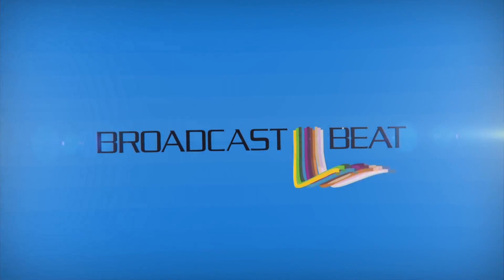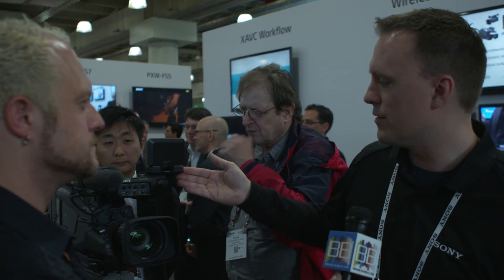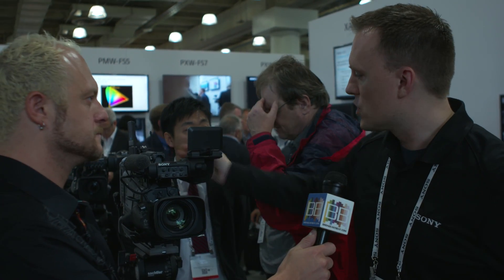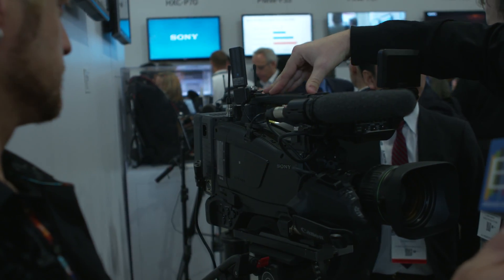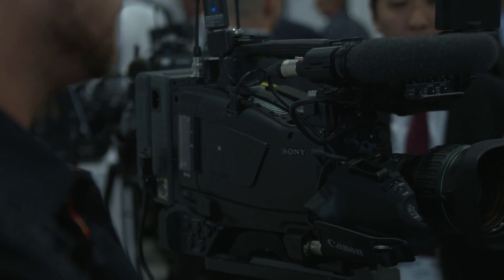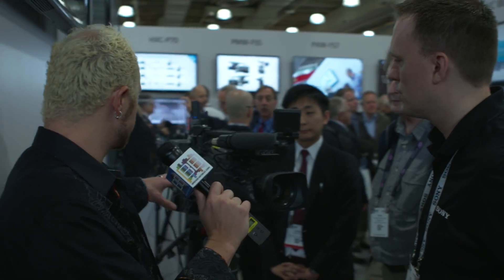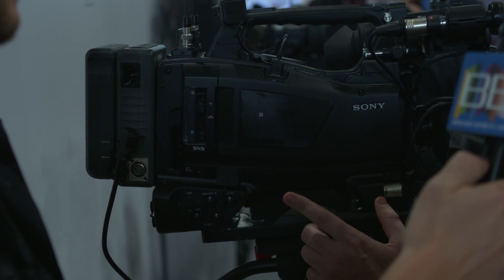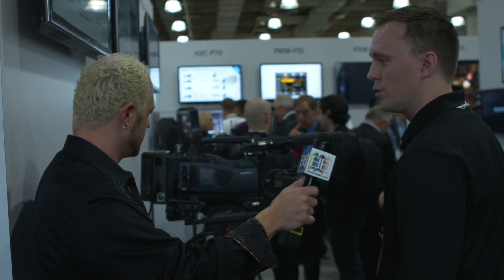Sony Announces PXW-X400 2/3" CMOS Camcorder at CCW 2015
Alex Rossi from Sony Professional USA chats with Ryan Salazar about Sony's PXW-X400 2/3" CMOS Camcorder announcement.

The PXWX400 offers stunning imaging performance up to 1080/60p, optimized weight balance and ergonomics, and new networking features that enable field-to-air flexibility like never before. The PMWX400 has the perfect balance of performance and practicality. The enhanced ergonomics and mechanical balance allow for all-day shoulder-mount shooting. This camera puts advanced streaming, sophisticated codecs, the power of 1080/60p imagery, the nuances of 10-bit grayscale and the beauty of 4:2:2 color – all within your reach. The PXWX400 supports a variety of Sony viewfinders including the QHD LCD CBKVF02 and the Full HD OLED HDVFEL30 and HDVFEL20. The camcorder offers improved network connectivity, with built-in wireless module, embedded RJ45 Ethernet 100B-T connector and Near Field Communication (NFC)* function for easy Wi-Fi setup and operation via a mobile or tablet with Sony’s Content Browser Mobile™ application. With a 1.5G HD-SDI input for pool feed recording, the PXWX400 is a powerful addition to the Sony XDCAM Camcorder family.

High quality XAVC Long GOP recordings at 50p and 59.94p operations The PXWX400 supports a variety of codecs from SD to HD, including MPEG HD 422 50 Mbps in MXF (Material eXchange Format), which is widely accepted by major broadcasters worldwide, and XAVC Intra frame and XAVC Long GOP codecs. XAVC technology is based on the MPEG-4 AVC/H.264 standard, which provides an exceptional performance compression technology. XAVC provides higher picture quality and bit-depth, thus offers extended grading possibilities.